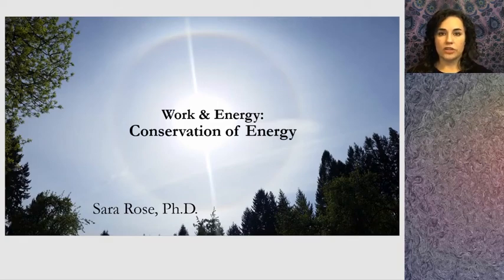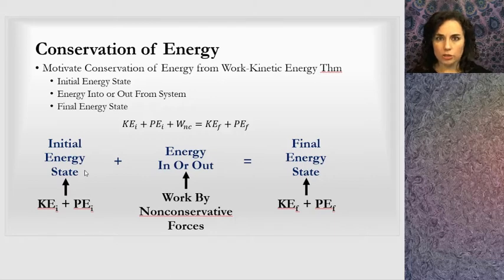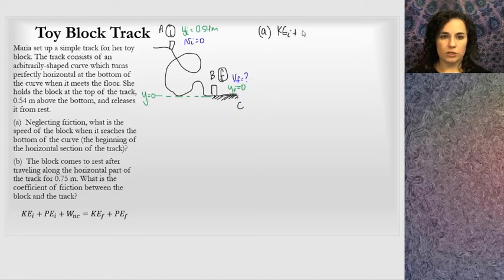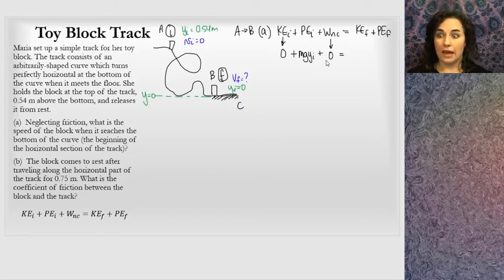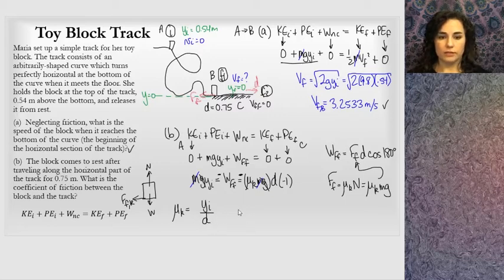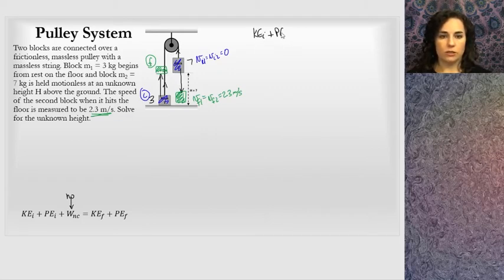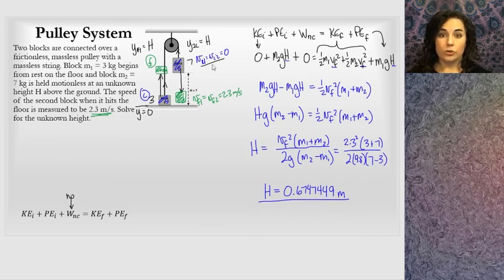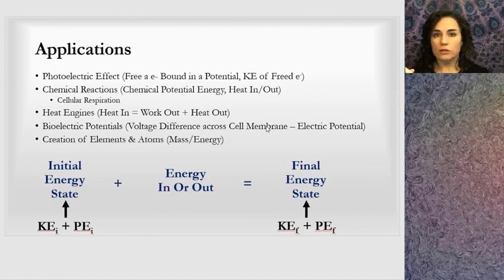Conservation of Energy (Work & Energy)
A lesson introducing the concept of Conservation of Energy as it relates to energy states involving kinetic and potential energy, and how to account for work by nonconservative forces as needed, Examples emphasize use of conservation of energy to solve common problems, including a system of objects. Relevant to algebra-based Physics 1 curriculum.

0:00 Work-Energy Theorem & Potential Energy
4:10 Conservation of Energy
6:05 Conservation of Mechanical Energy
6:52 Toy Block Track (example)
17:51 Pulley System (Atwood Machine example)
28:00 Applications of Conservation of Energy